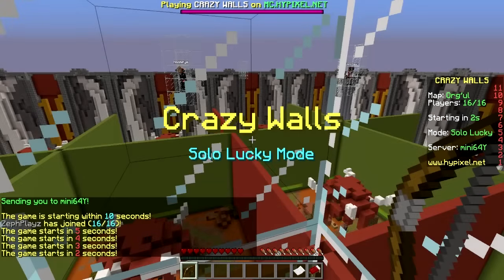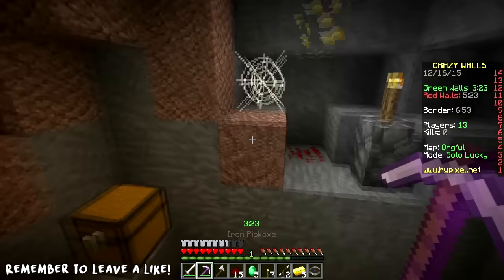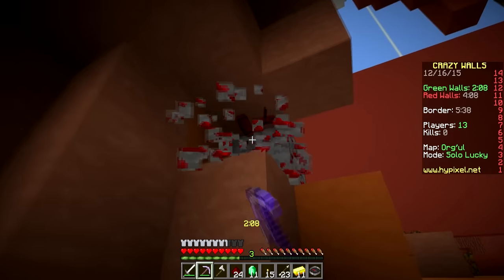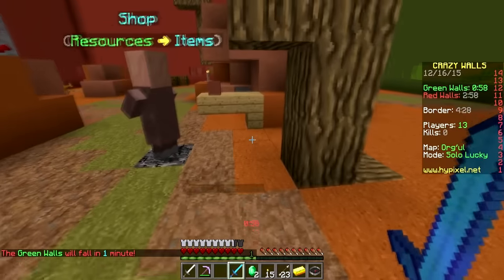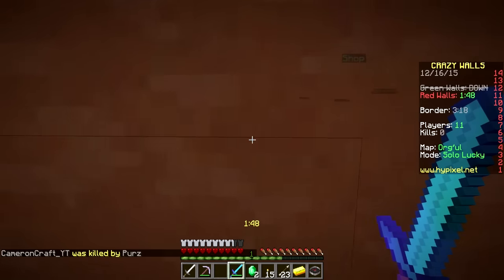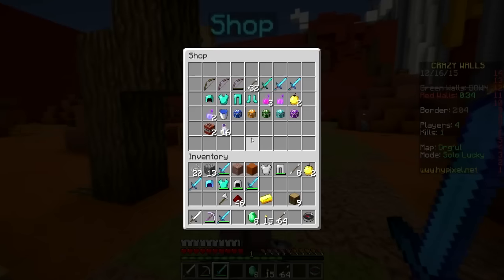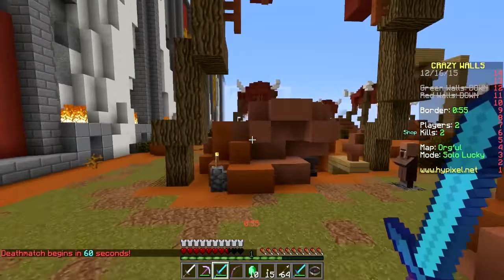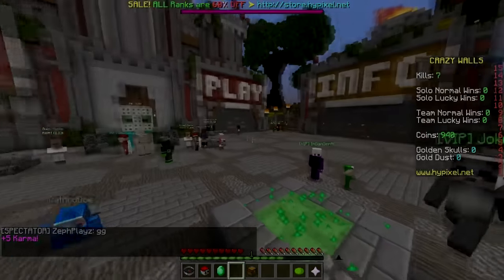Minecraft Crazy Walls: OH NO! SILVERFISH! (Lucky Block Mod)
Minecraft IGN: ZephPlayz